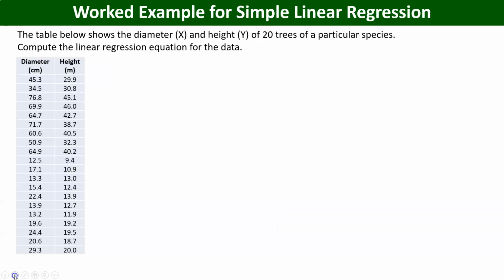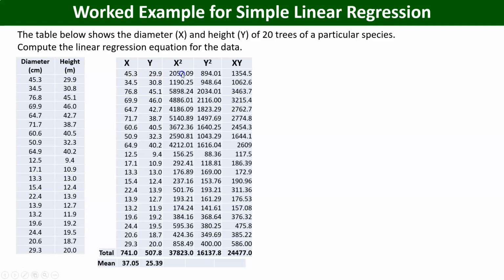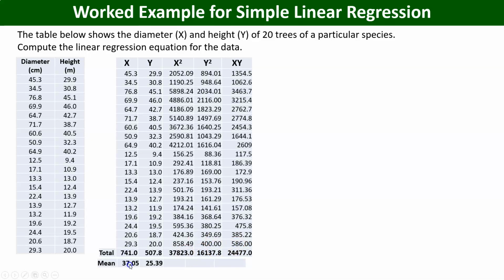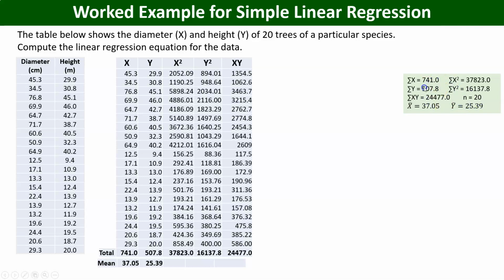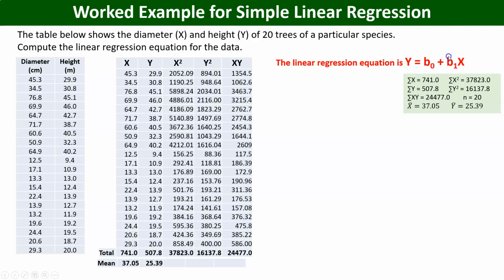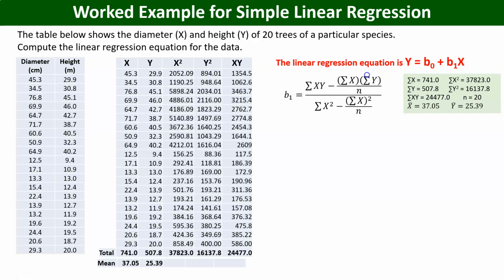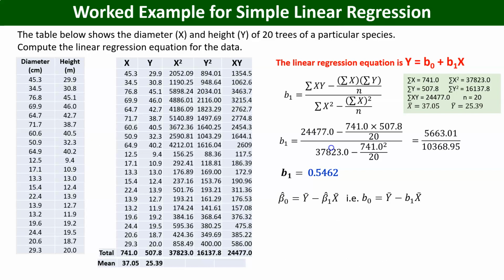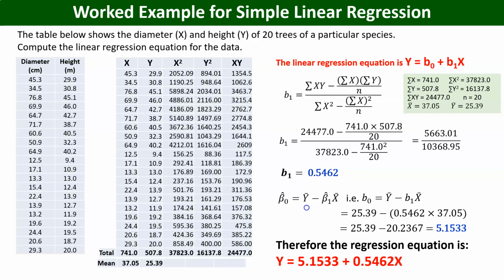Worked Example of Simple Linear Regression (Part 1)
Regression analysis is one of the very popular method of statistical analysis. In this video, I used a worked example to illustrate how the analysis is done manually. If you are interested in how to develop simple linear regression equation, this video is for you.

If you have comments or questions on the content of this video, please drop such at the Comments Section below. I also invite you to click the notification button in order to receive alert anytime I upload a new video.